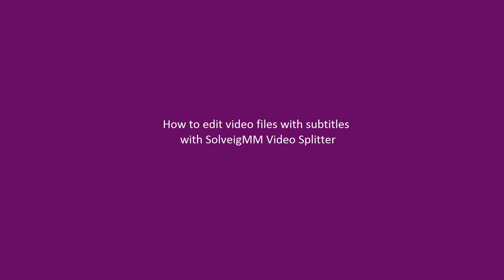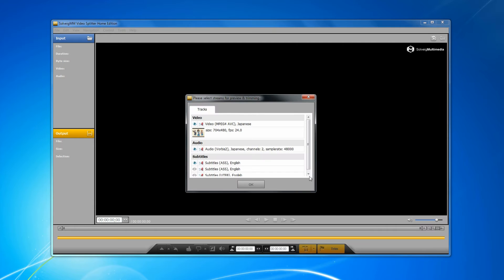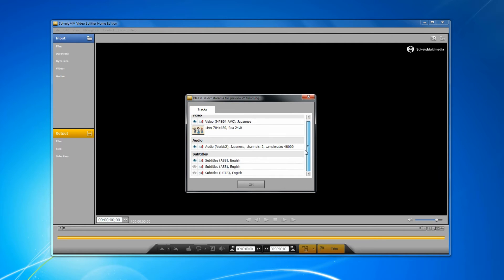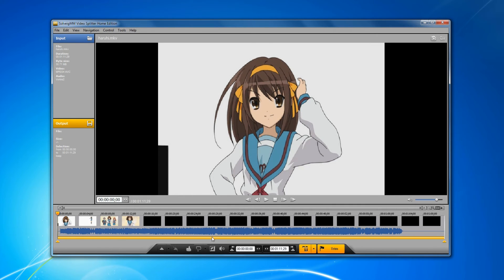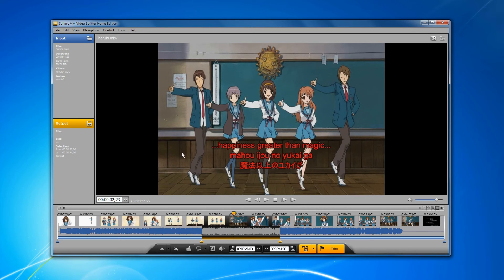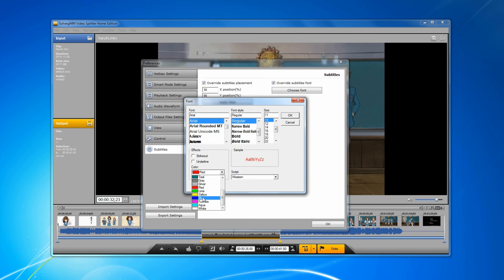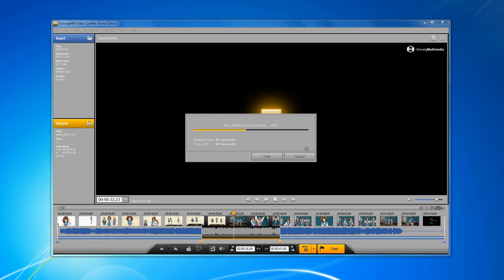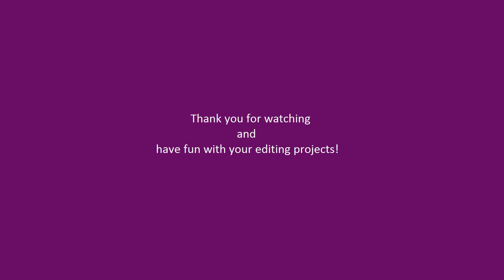How to edit video files with subtitles with SolveigMM Video Splitter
The video guideline describes how you can easily edit files contained subtitle tracks with SolveigMM Video Splitter.

Video Splitter since version 5 edits:

-  embedded subtitles for AVI, MKV, WEBM files of  UTF8, ASS, SSA formats
- external subtitles for AVI, MKV, WEBM, MP4 of ASS, SRT formats.